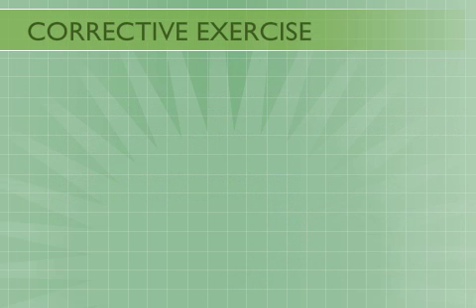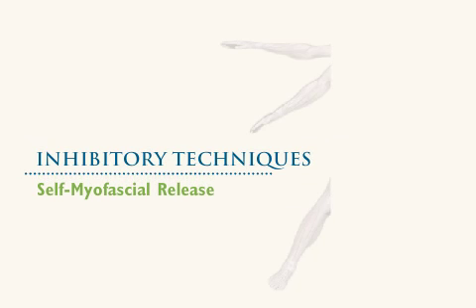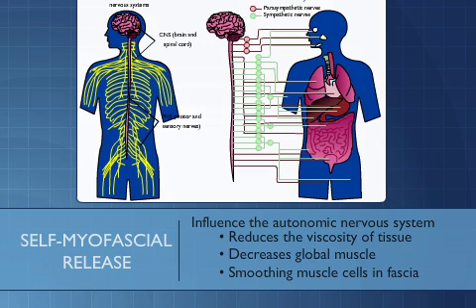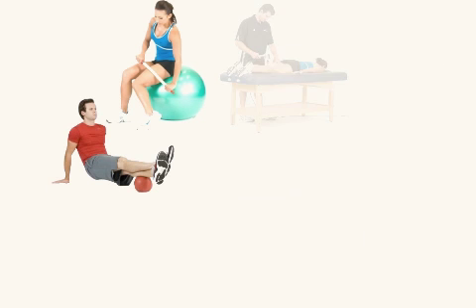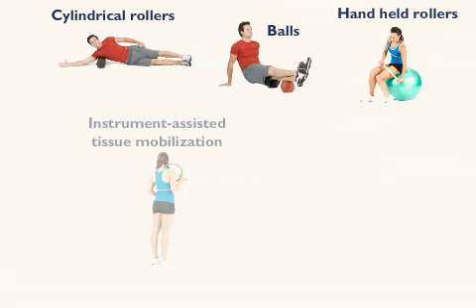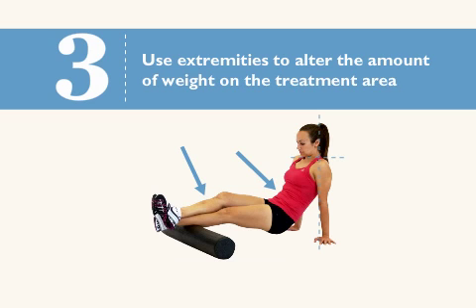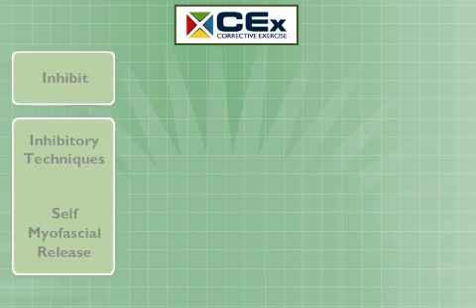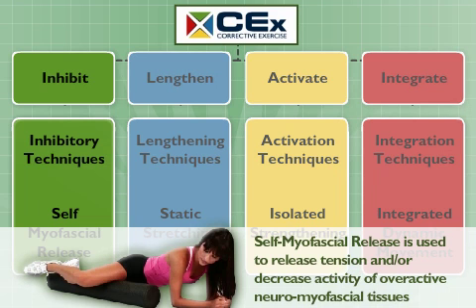2 Self Myofascial Release